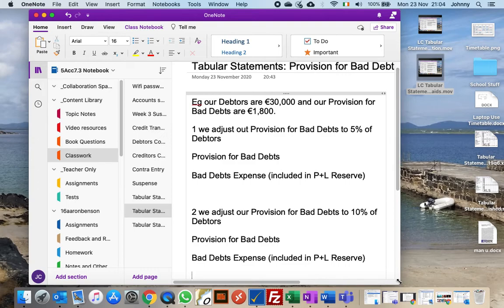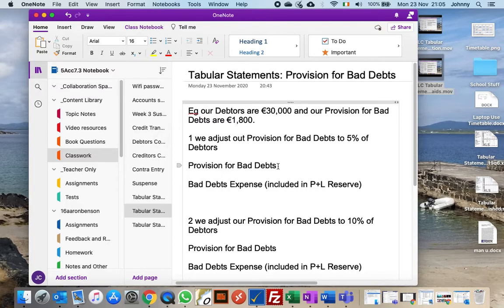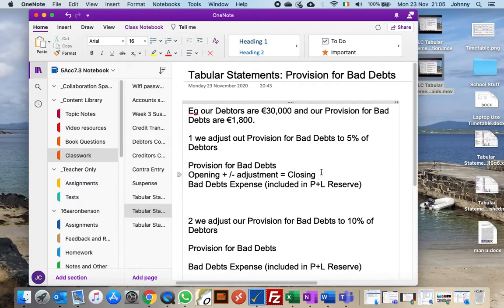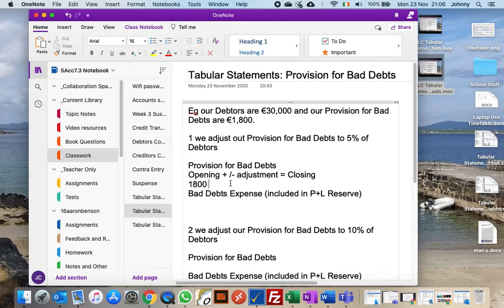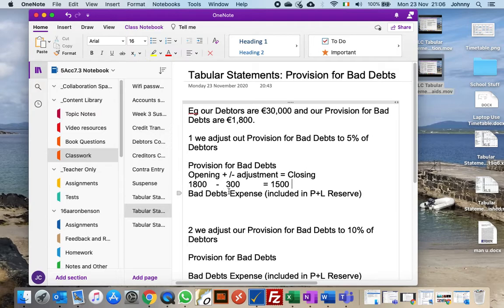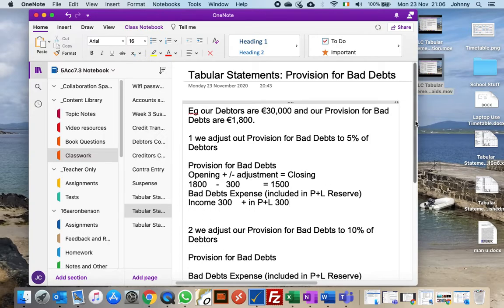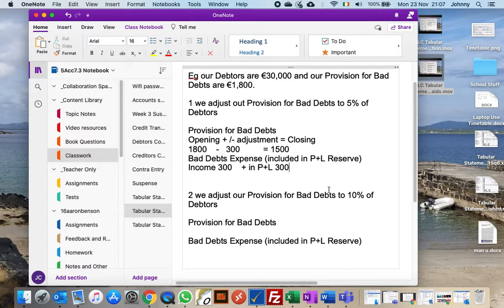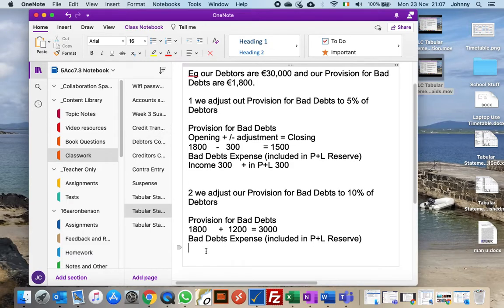LC Tabular Statements Provision for Bad Debts